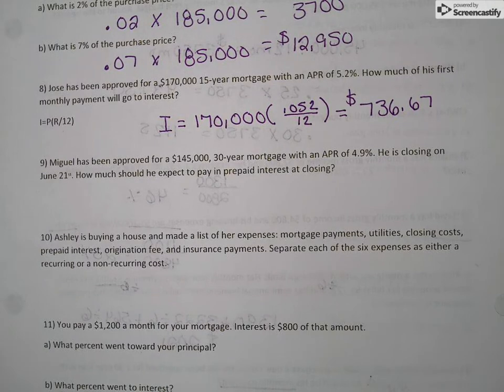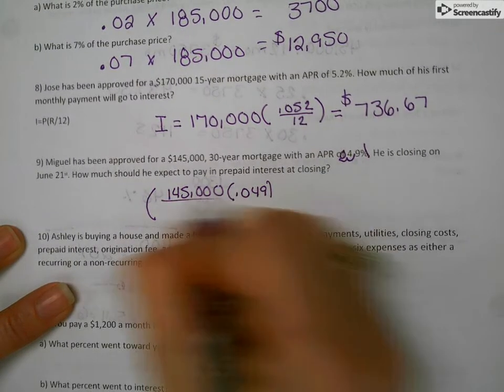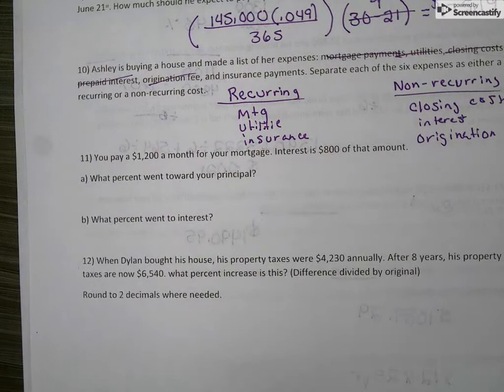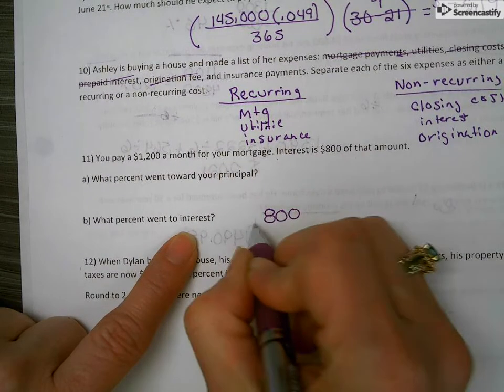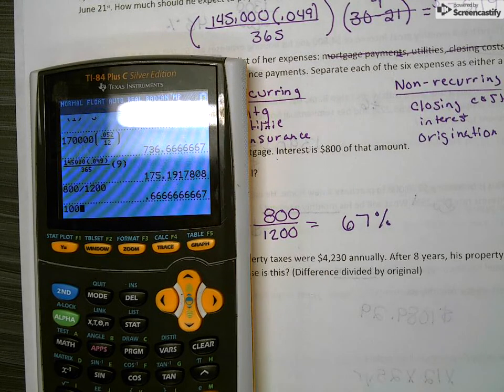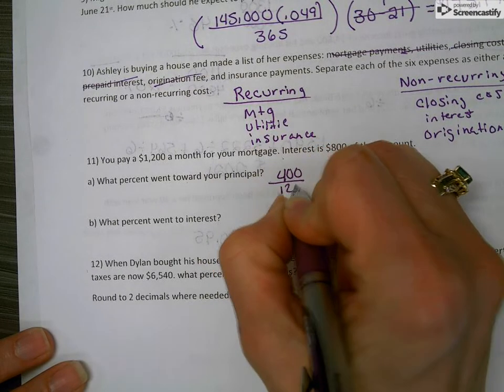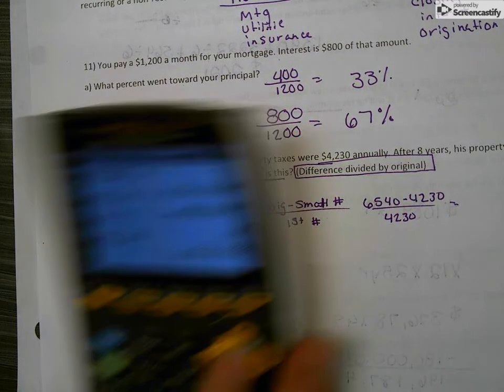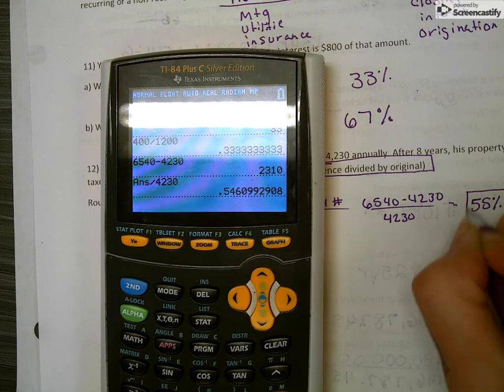Ch 8 Review Part 2